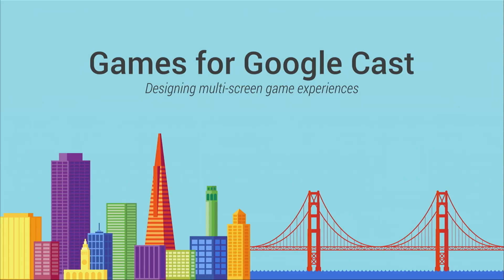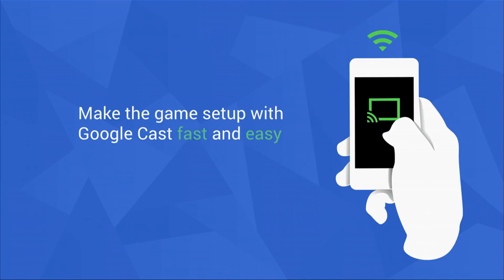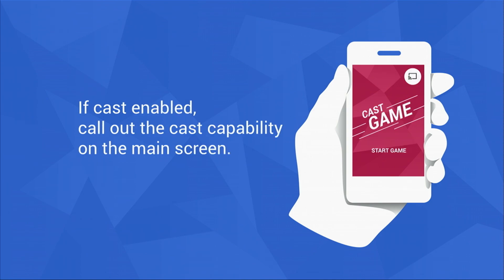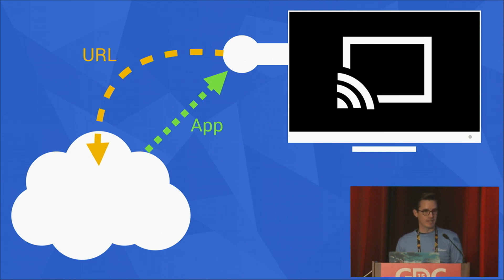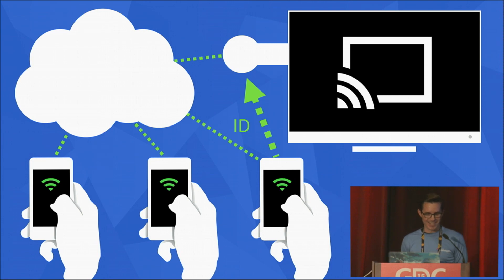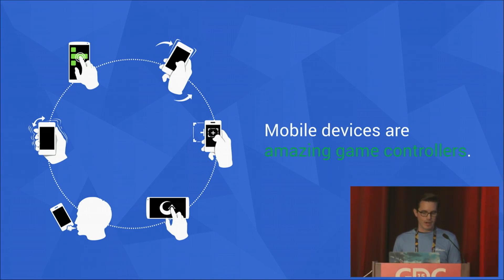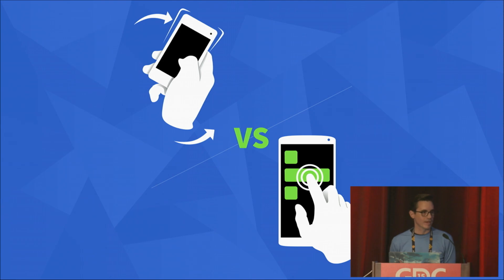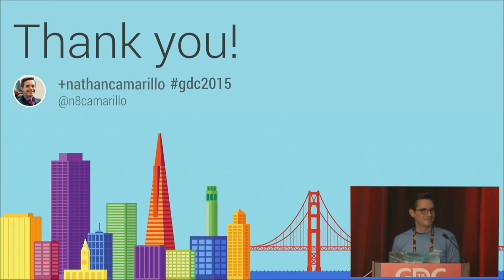Lightning Talk: Games for Google Cast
What kinds of new experiences can you create once you start taking advantage of the multi-screen experience that you get from technologies like Google Cast? Find out in this lightning talk from Nathan Camarillo